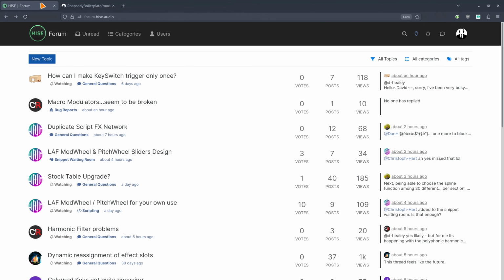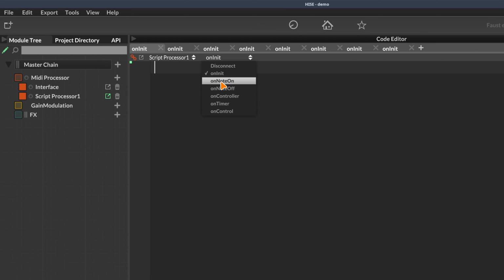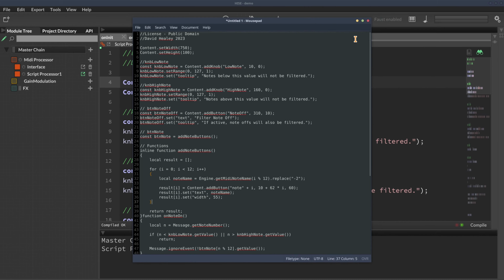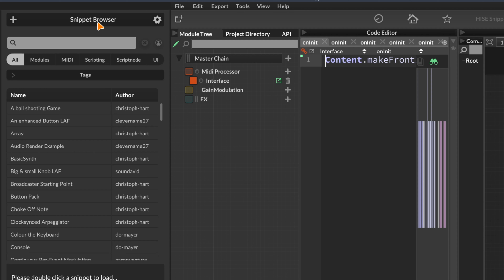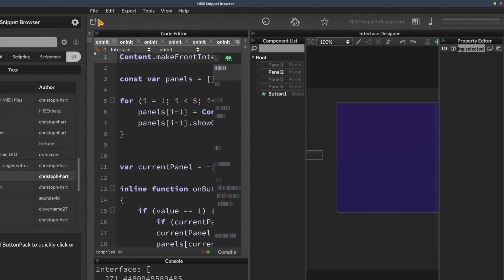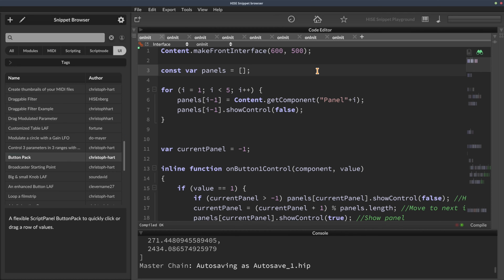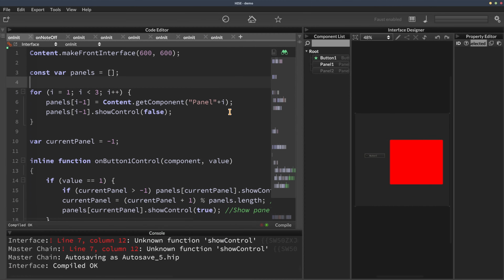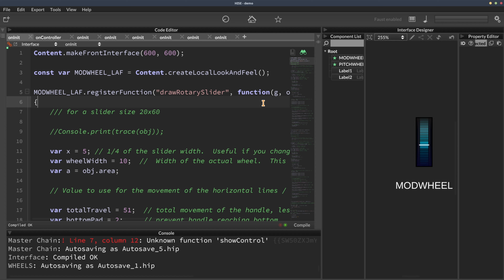Importing scripts and snippets into HISE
New to HISE?